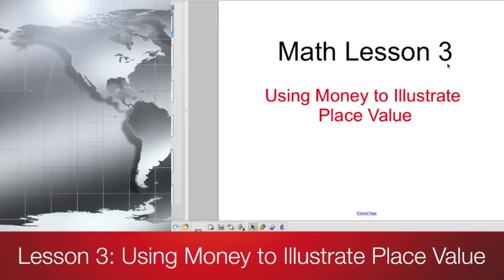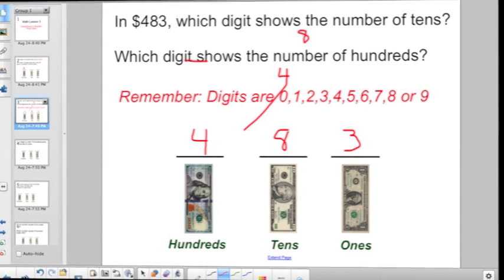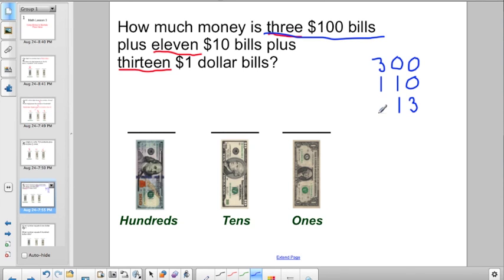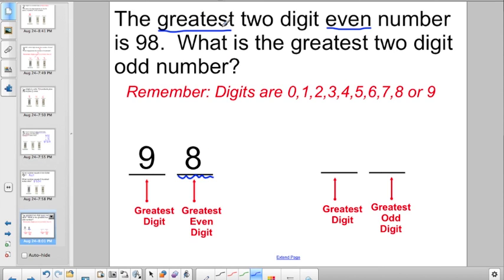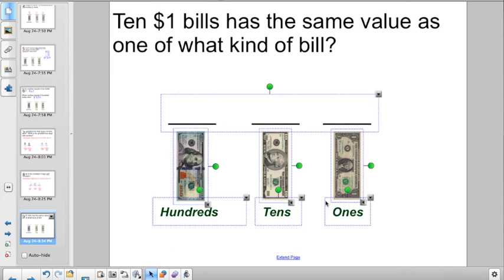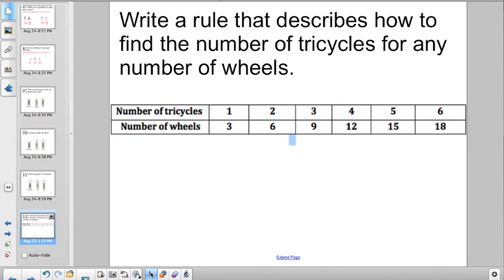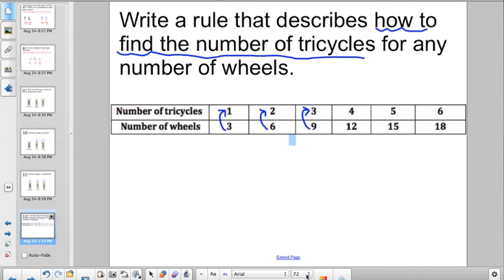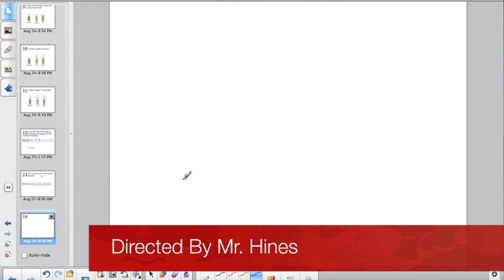Lesson 3: Using Money to Illustrate Place Value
This video is about Lesson 3: Using Money to Illustrate Place Value